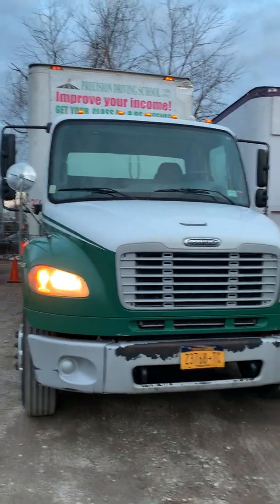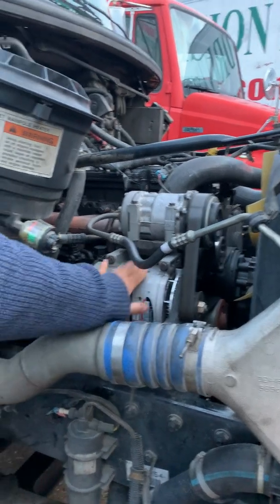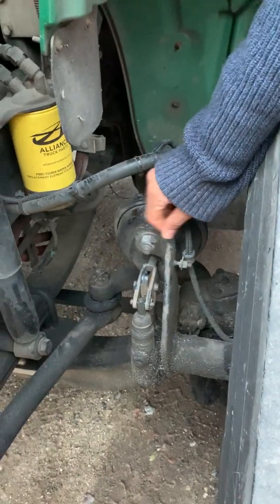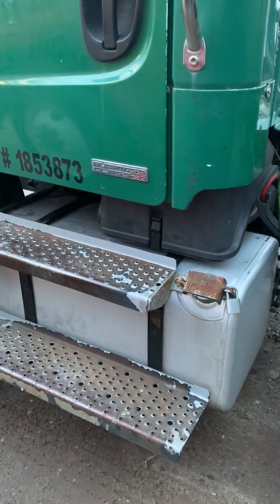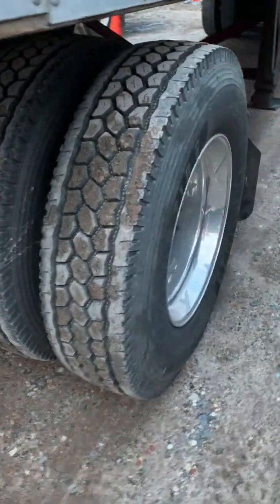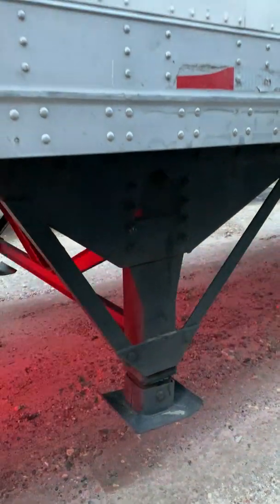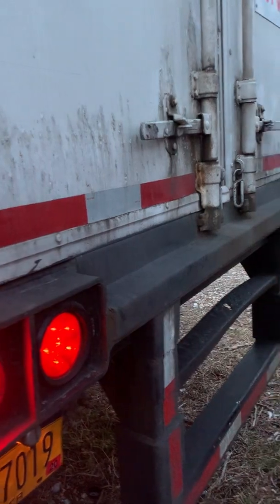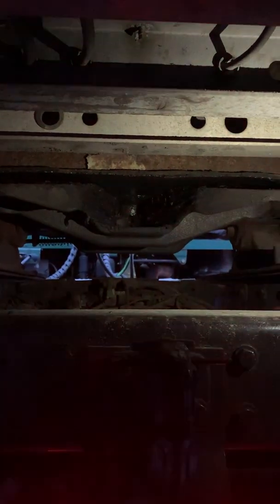February 10, 2020